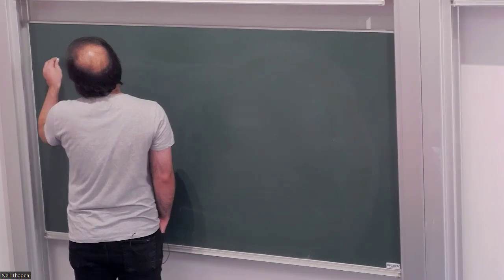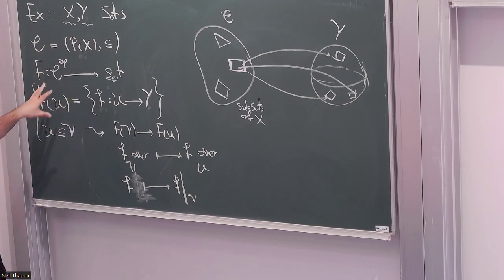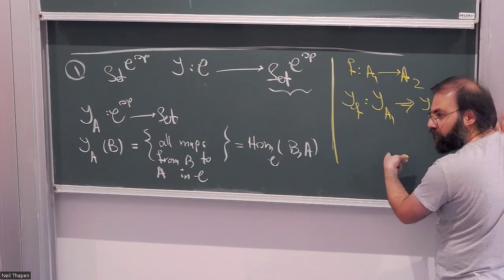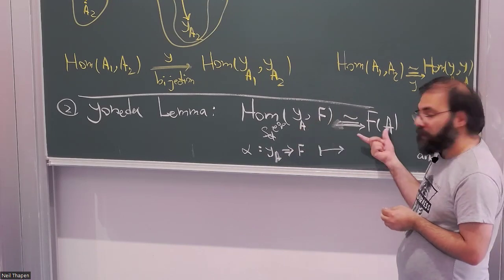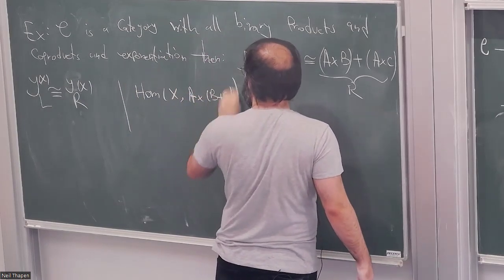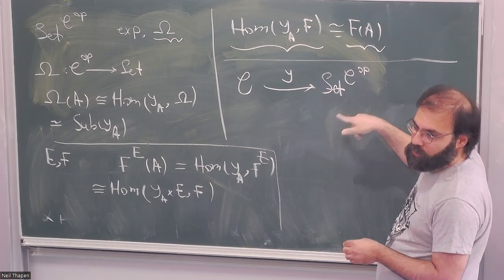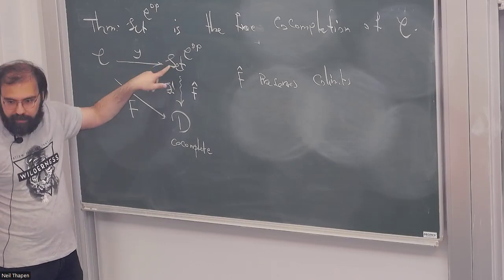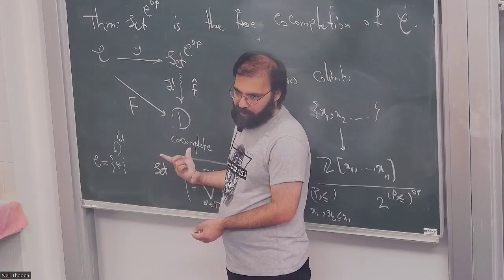Lecture 08: Yoneda Lemma and Free Cocompletion